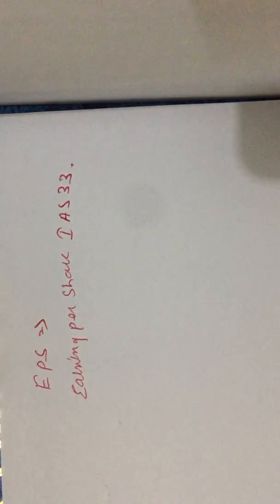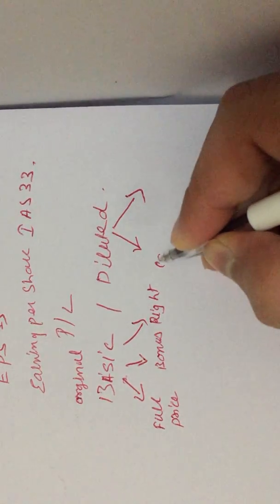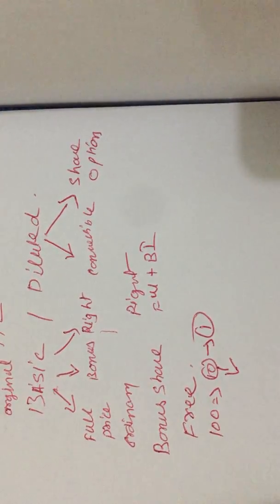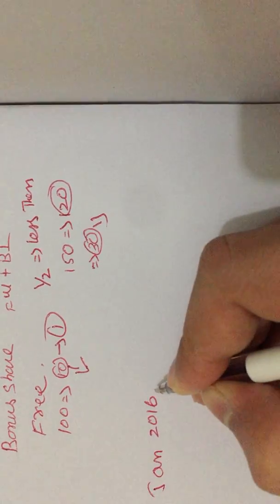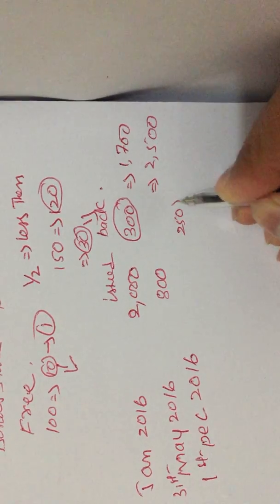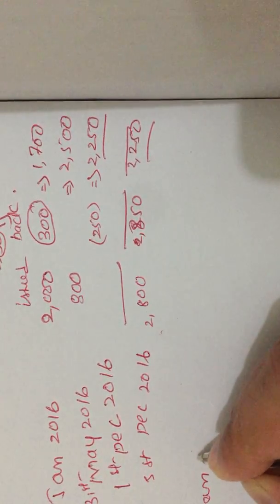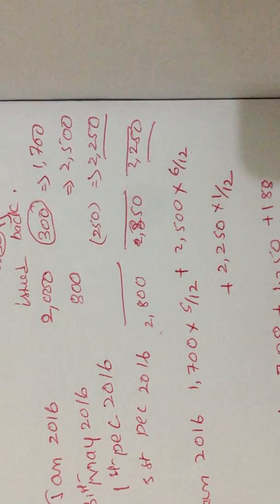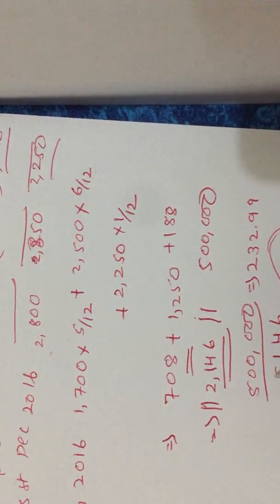Earning per share IAS 33 PART 1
Earning per share IAS